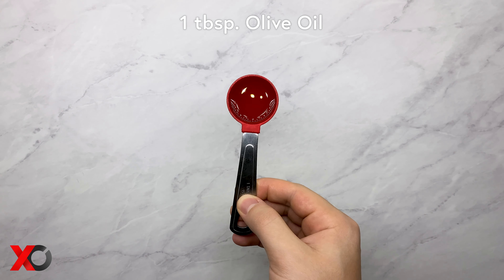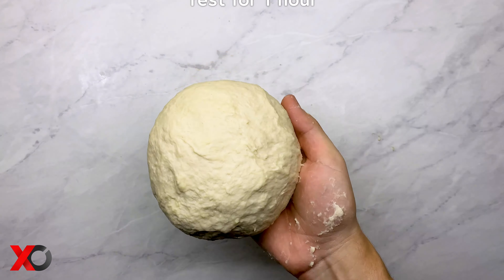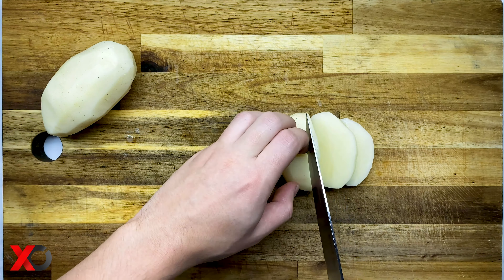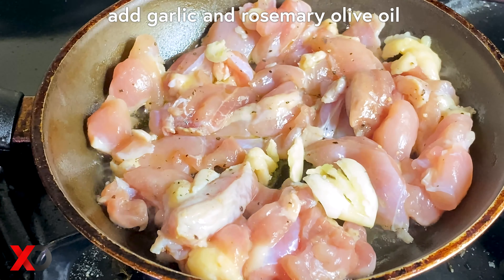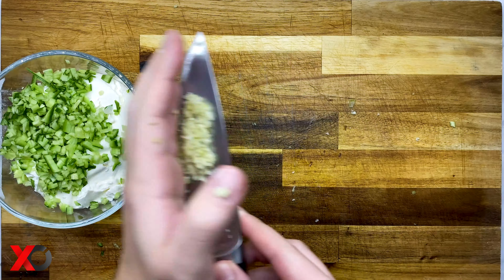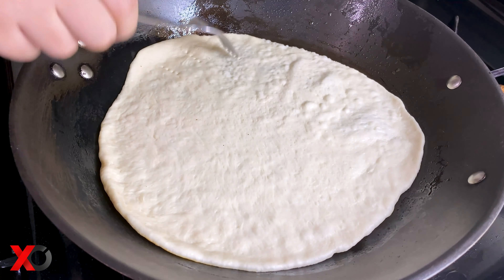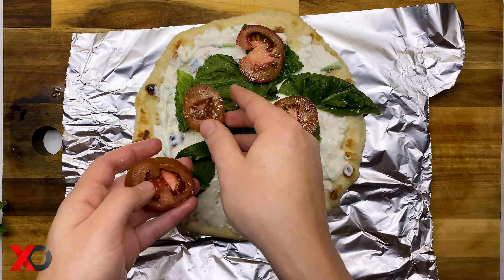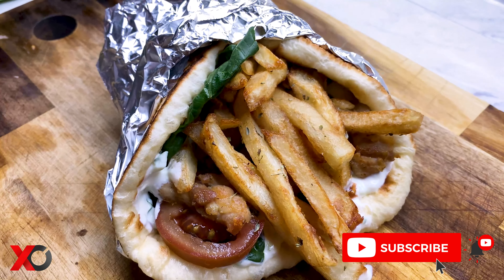How to make Greek Gyros from Scratch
If there is 1 thing that I miss from Albania, is the fact that you could get a Great Greek Gyro, anywhere for just $1.5! Because of this, I actually never realized how easy it is to make Greek Gyros from Scratch. In todays video I will show you all the tips and tricks to making the best Greek pita at home. There's also a Bonus Tzatziki Recipe.

INGREDIENTS for Greek Pita:
• 3 cups Flour
• 1.5 cup Water + Milk
• 1 tbsp. Sugar
• 2 tsp. Yeast
• 1 tsp. Salt
• 1 tbsp. Olive Oil

Other Ingredients:
• Chicken Meat
• Cucumbers
• Garlic
• Sour Cream
• Potatoes
• Lettuce
• Tomatoes